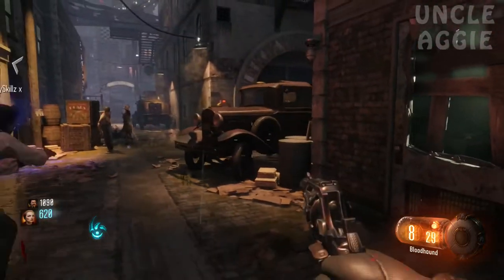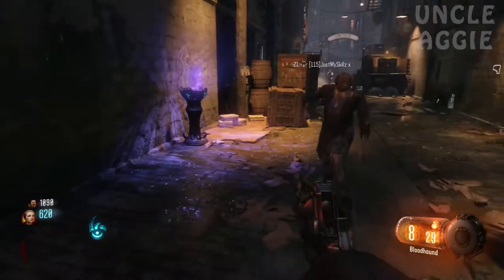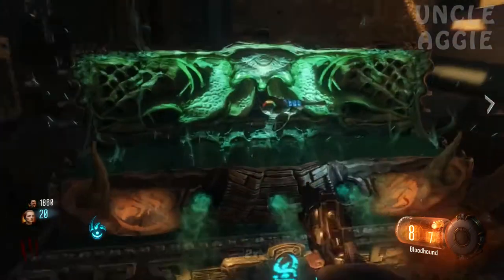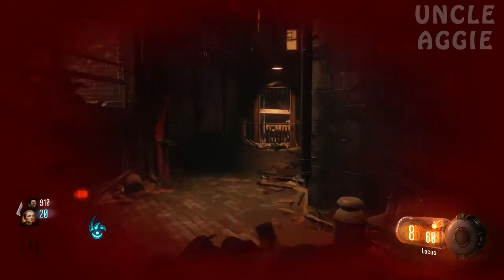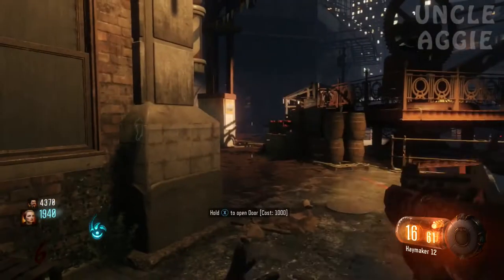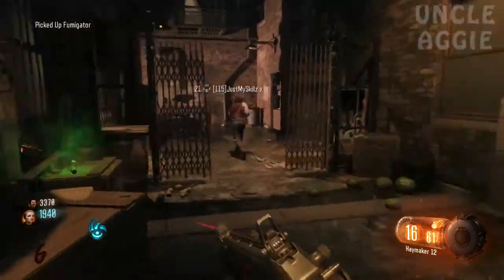Shadows Of Evil No Max Ammo Challenge Part 1 - Getting Set Up (Black Ops 3 Zombies)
If you enjoyed the video please leave a like - I'd really appreciate it, thanks.

No max ammo challenge:

Map= Shadows of evil

Use the box 2 times, once you've got your guns out of the box pack a punch both guns as quickly as possible.

Rules:
●If u see a max ammo DO NOT pick it up.
●If u run out of ammo on both guns then pick up a wall gun and pap it
●If you accidentally pick up max ammo swap out the gun in your hands